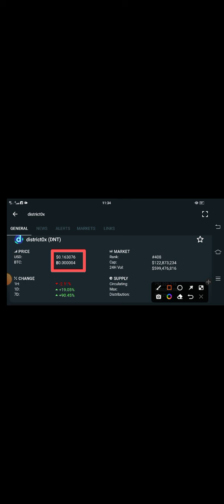District0x Massive +9000% || DNT Price Prediction! DNT Coin Today Update